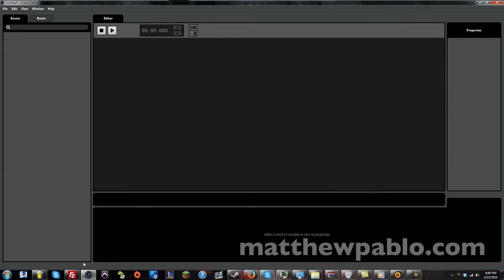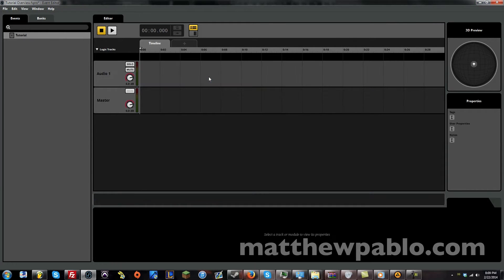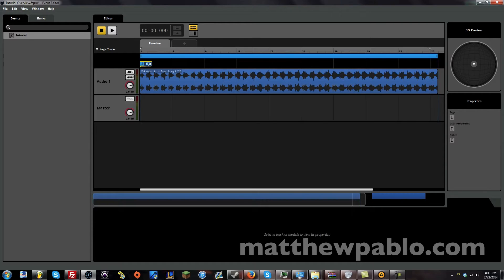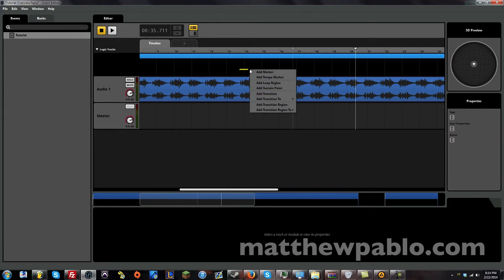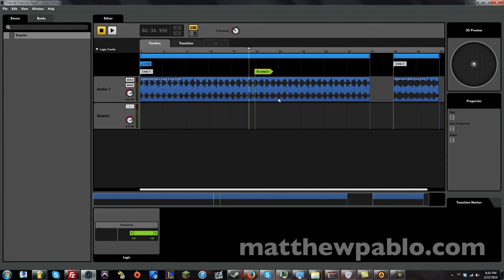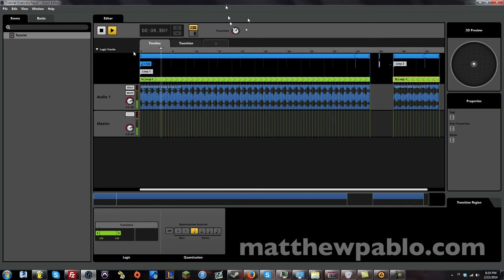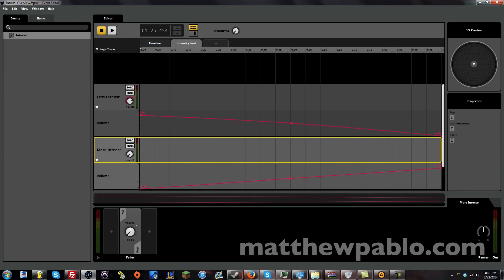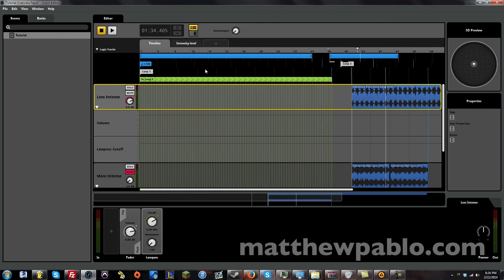FMOD Studio: Overview & Introduction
READ DESCRIPTION FOR LINKS TO OTHER FMOD DEMOS AND TUTORIALS!

This is a basic overview and introduction to FMOD Studio.

Music featured in this video:
"Caketown" by Matthew Pablo
--- You may have to use the search bar on the website to find this track.

Try FMod Studio today for free!

Original music and audio by Matthew Pablo are featured in this video.

Computer Specs:
Custom Built Performance PC:
CPU: AMD FX-8150 Overclocked to 4.7GHz Eight-Core AM3+ CPU 8MB L2 Cache & Turbo Core Technology
Motherboard: ASRock Fatal1ty 990FX
OS: Genuine Windows® 7 Ultimate, 64bit, English
Memory: 32 GB Dual Channel DDR3 at 1600MHz
GPU: nVidia GTX Titan 6GB VRAM Total
HDD: x3 2TB HDD's (6TB HDD Space Total)

MacBook Pro 15" Unibody
Intel® Core™ i7 2.2GHz
Mac OSX 10.6 Snow Leopard
8GB RAM